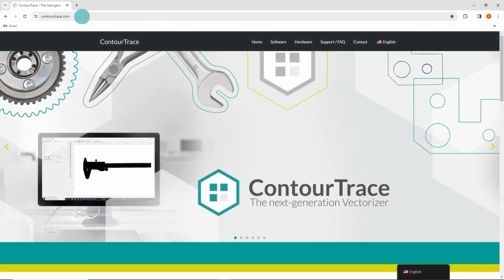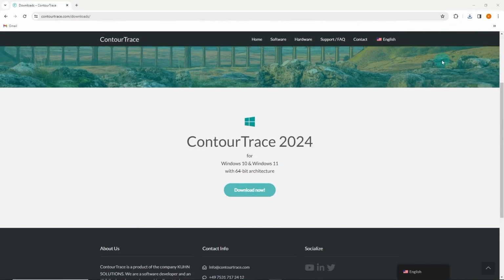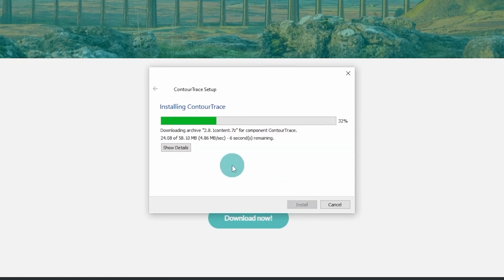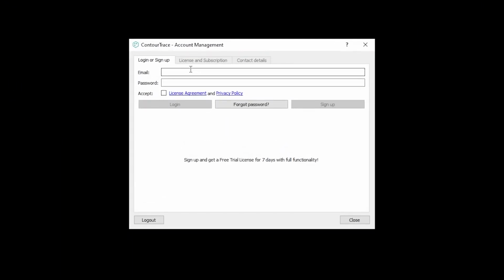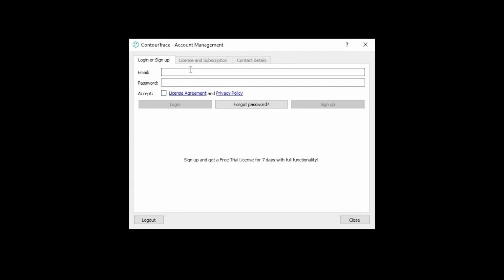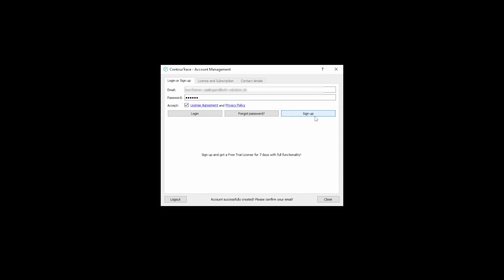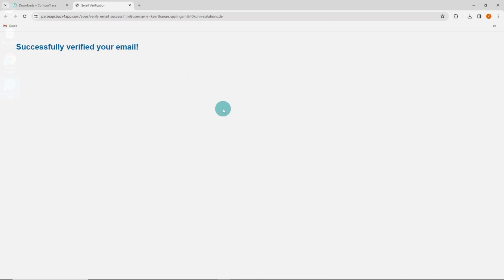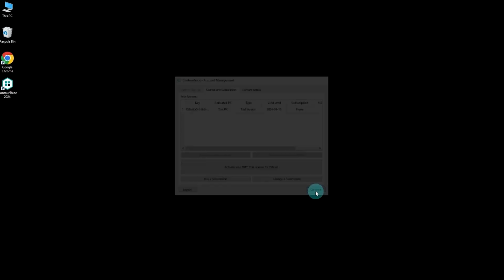ContourTrace - Installation and activation of the trial license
🎧 Multiple AUDIO TRACKS are available.
Please select your preferred language in the video settings.

🔍 What is ContourTrace?

ContourTrace - Your solution for fast and precise contour extraction and export.

ContourTrace is a software that allows you to extract contours and splines from images and export them to DXF or SVG format.
Typical use cases are e.g. the extraction of tool contours for the creation of shadow boards.

In this video, we guide you step by step through the initial setup of ContourTrace:
1. Downloading and installing ContourTrace
2. Activating the software

📚 Helpful resources